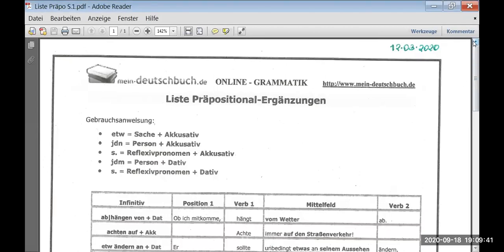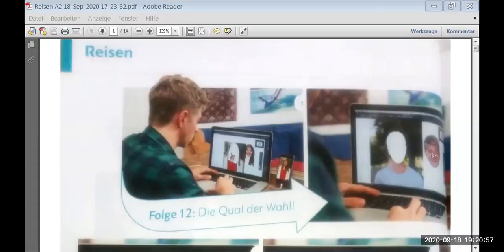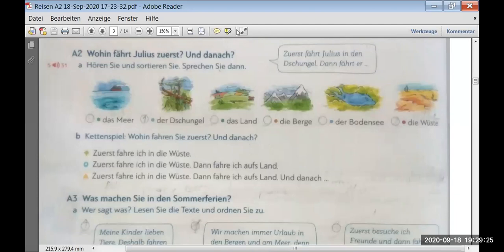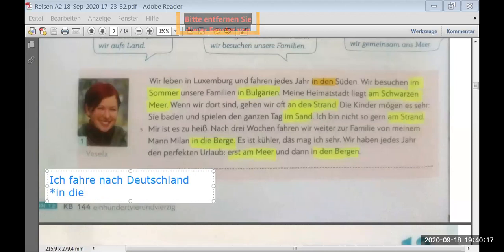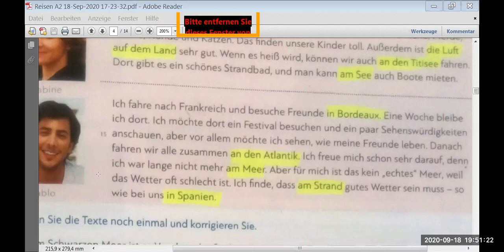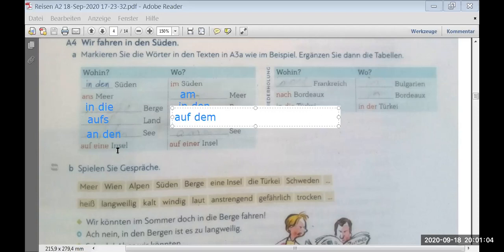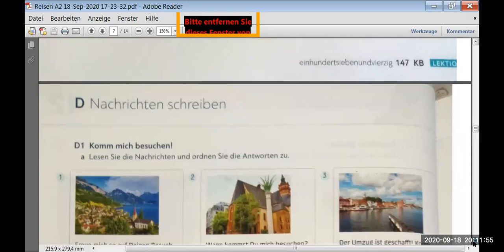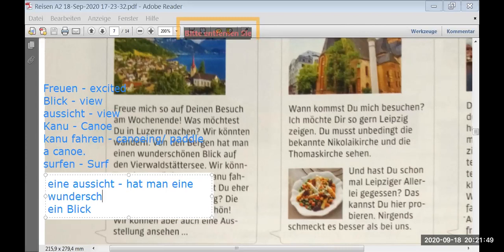DLI Germany_Reisen A2